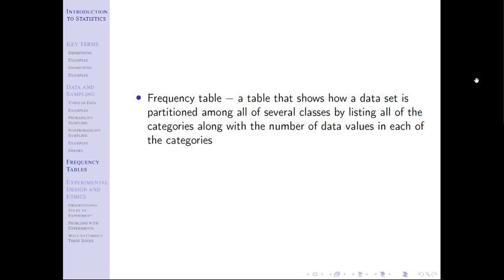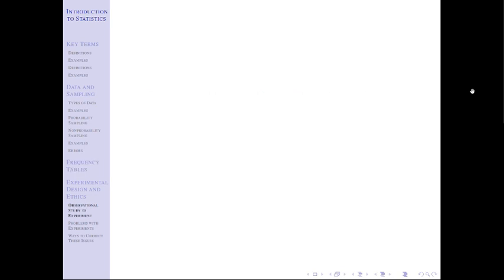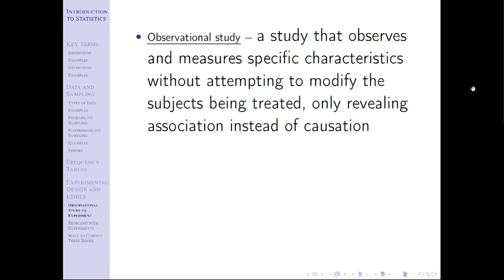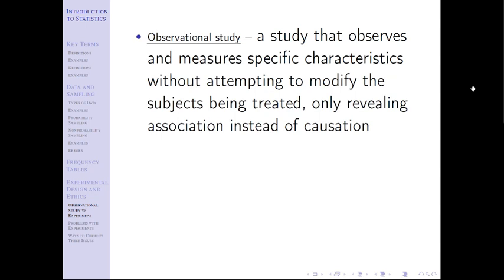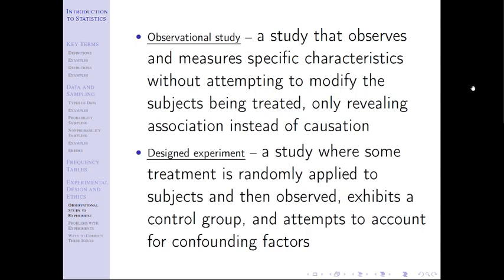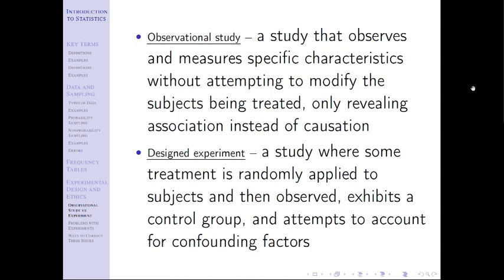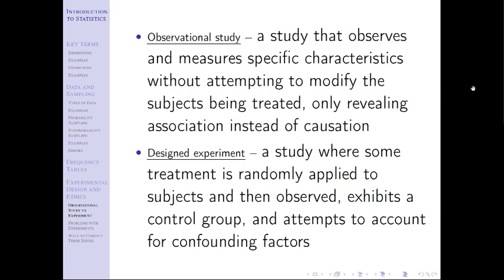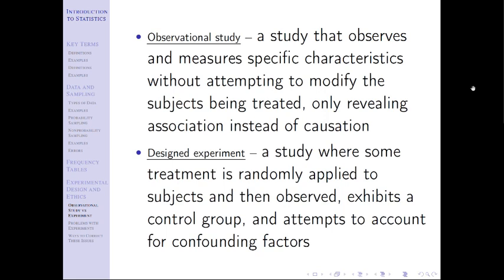Chapter 1.4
Experimental design